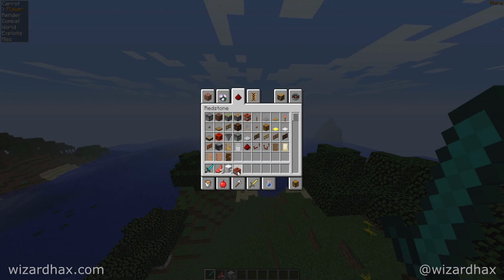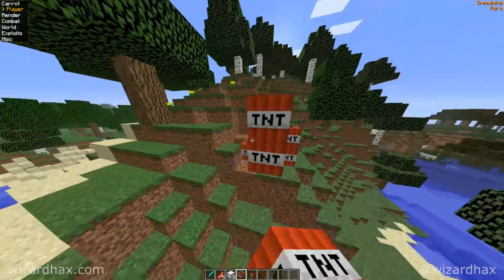Minecraft - Carrot 1.12.x Hacked Client (OptiFine) Minecraft 1.12 Hacked Client - WiZARD HAX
=-=-=-=-=-Video Info and Download-=-=-=-=-=

☠ Client by: DoubleParalyze | Coolkid444 | Razerboy420